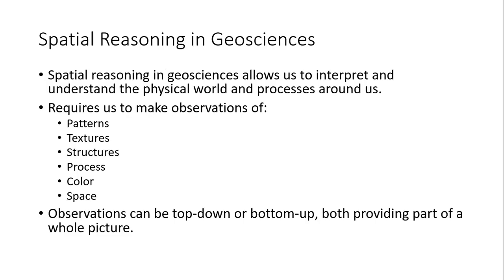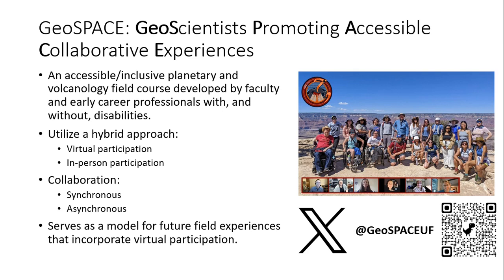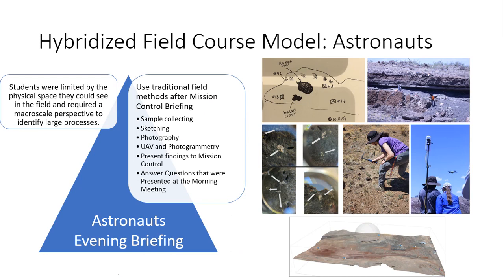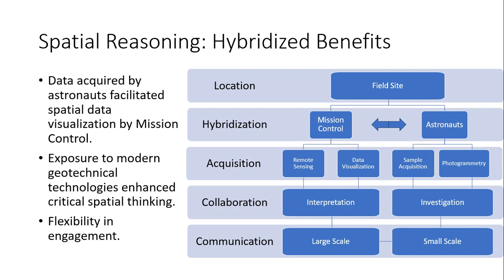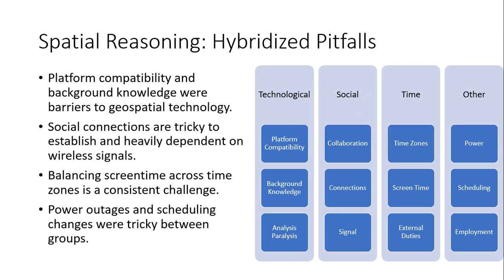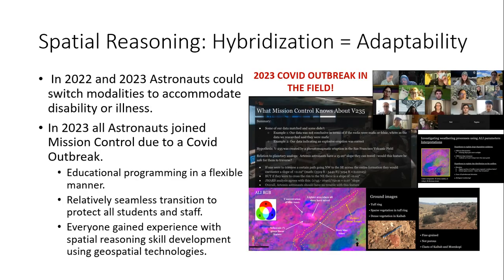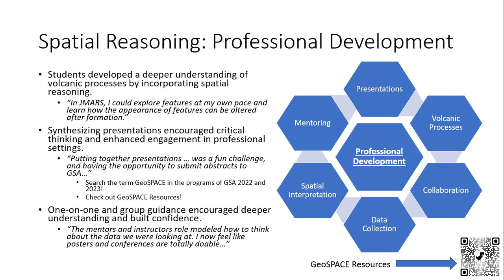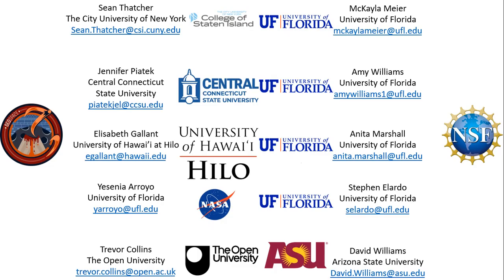Sean Thatcher, et.al - Enhancing Spatial Reasoning Utilizing a Hybridized Field Course Model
GSA 2023 - Pittsburgh, PA
Abstract: Spatial reasoning is a fundamental skill in the geosciences needing to understand and interpret complex earth system processes. Since observing geologic processes is dependent on scale, understanding these processes may require a remote-sensing approach to identify macrostructures, while others may require field methodologies to identify microstructures. During the GeoScientists Promoting Accessible Collaborative Experiences (GeoSPACE) Program in 2022 and 2023 (NSF Award 2023124), we simulated a planetary volcanology field research mission in a multimodal hybrid environment for students with and without disabilities to investigate sites in the San Francisco Volcanic Field in northern Arizona. Throughout this experience, our virtual students acted as mission control by investigating field sites using a multitude of remotely sensed datasets, synthesizing the data into field site briefings, and providing questions for our in-person students to investigate. Our in-person students acted as astronauts and observed the field sites to provide information to mission control through various synchronous and asynchronous communication technologies.

This hybridized approach to a geologic field course required students to identify the spatial advantages and pitfalls of how they investigated field sites while simultaneously developing the required communication skills to share their findings between both groups of students. Through this experience, students learned how to examine field sites from a top-down (remote sensing) and bottom-up (field) perspective to enhance their understanding of the volcanic field by utilizing geospatial technologies and in-situ observations at varying scales. Despite successes, students expressed challenges with this approach, such as technological barriers to utilizing spatial data visualization software, the need for individualized guidance, and the steep learning curve needed to analyze the vast amount of spatial data and select combinations of datasets that would lead to useful interpretations. Encouragingly, this approach inspired students to take on their own research projects after the completion of the field course to investigate features on and beyond our planet (for examples, use the search term GeoSPACE in the programs of GSA 2022 and 2023).